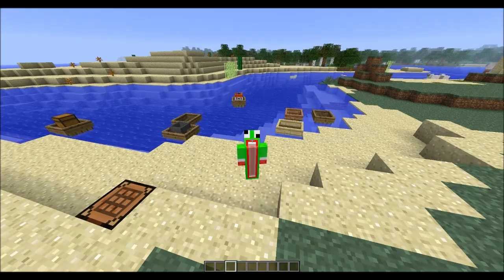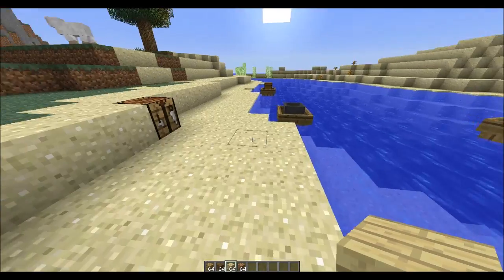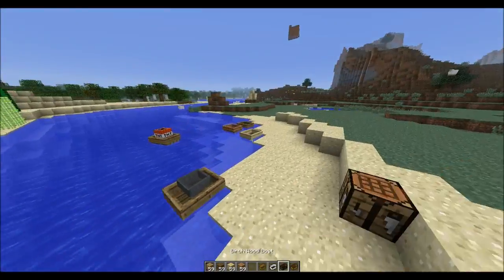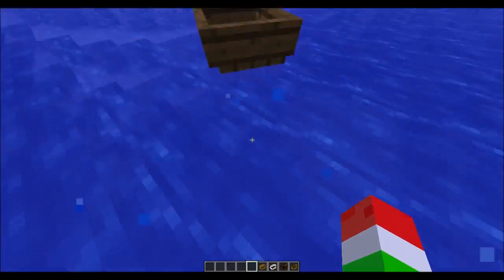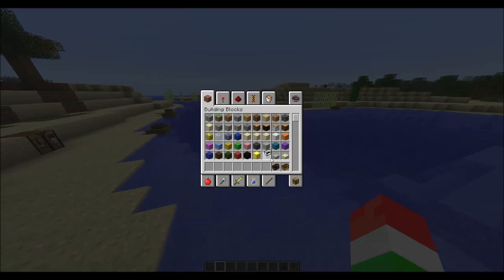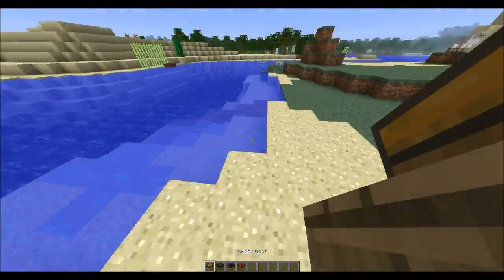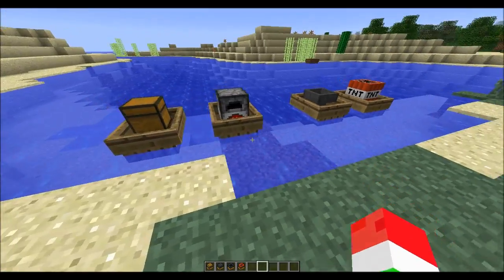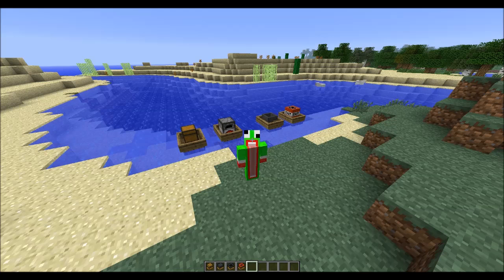Minecraft: BOATCRAFT! | Mod Showcase [1.6.2]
CRAFT STUFF ON A BOAT!

Today we will take a look at the Boatcraft Mod for Minecraft 1.6.2! A mod that adds in boats with new woods, boats with crafting table, furnaces, and more!

- BoatCraft Mod Download -